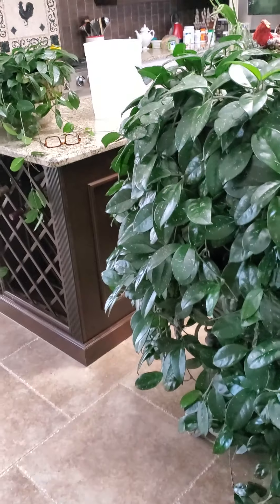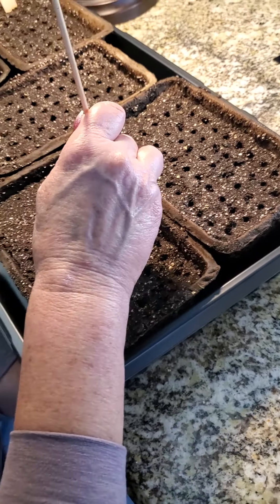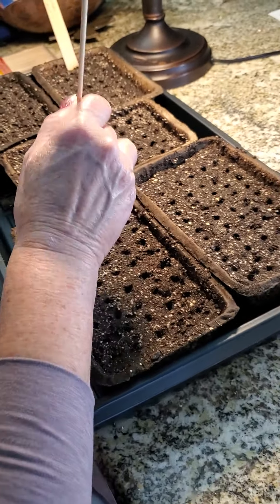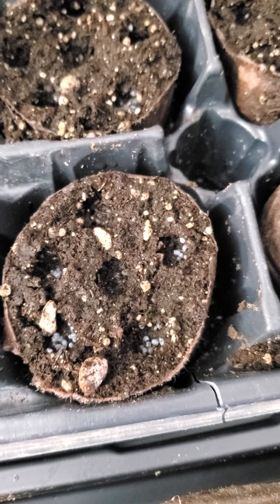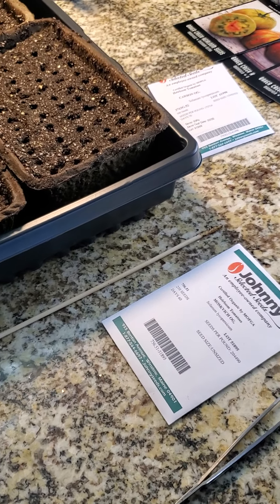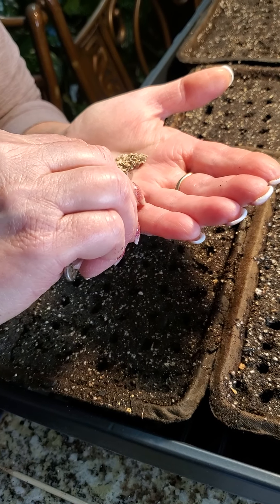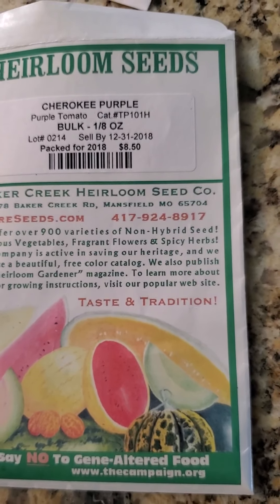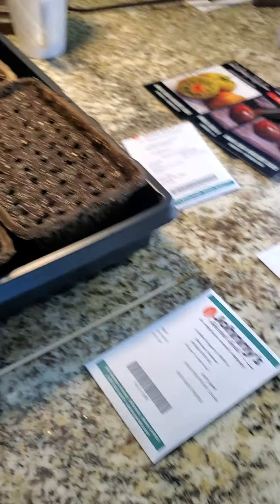Mother Hoya Houseplant and Tomato Starting!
Happy Acres U Pick gives an epic view of the mother Hoya houseplant and a detailed view of how we start our TOMATO seeds!